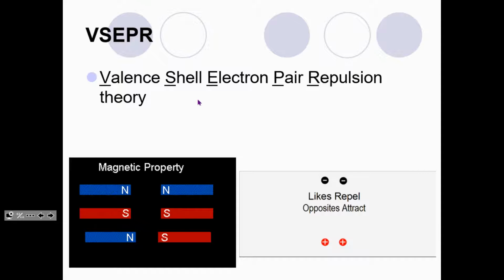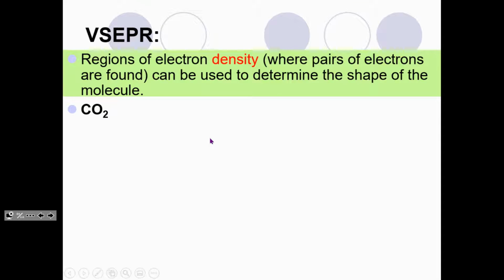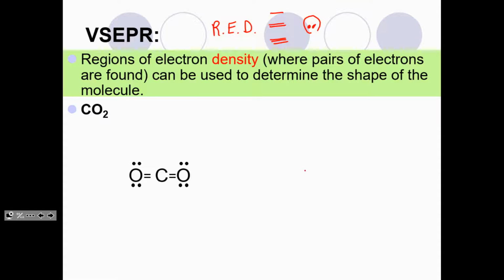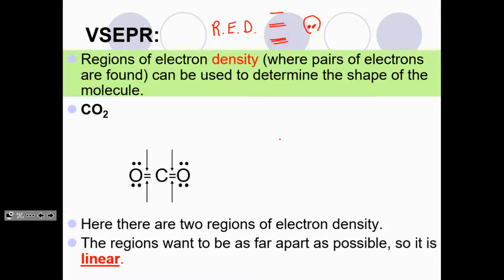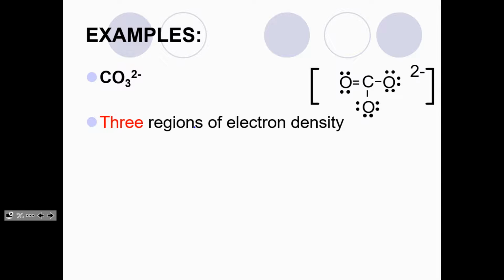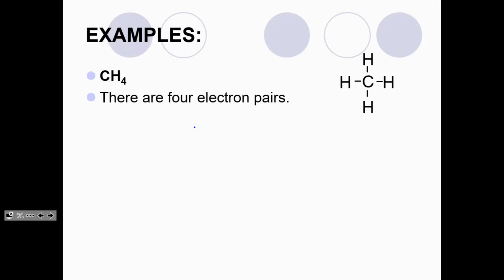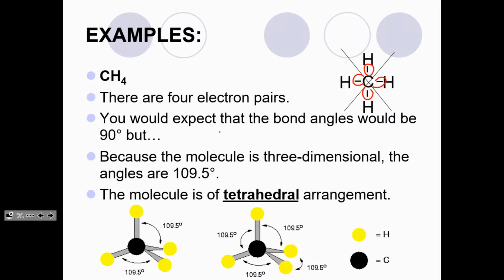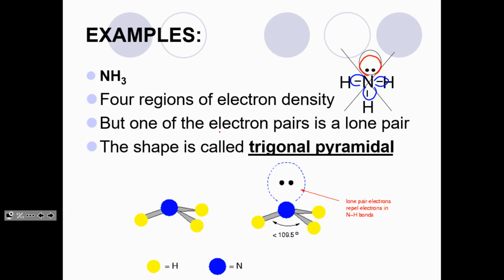VSEPR Theory Molecular Geometry